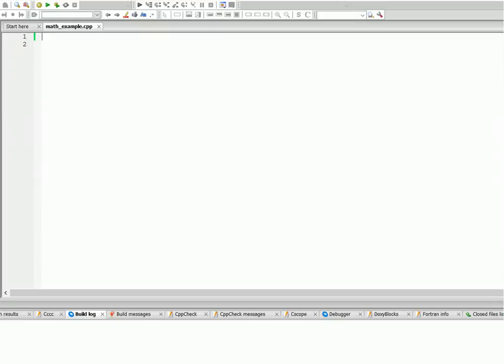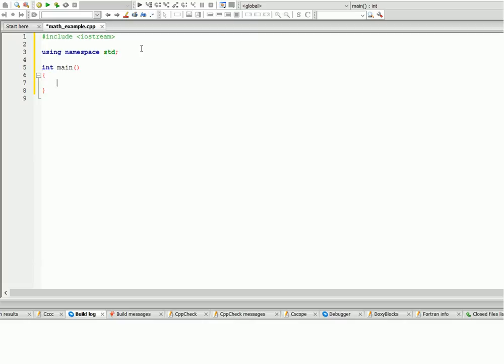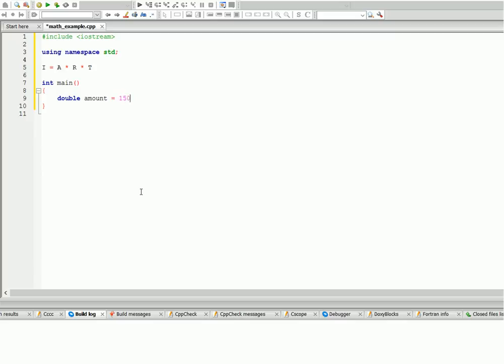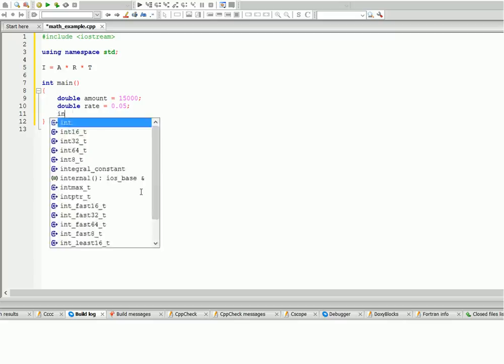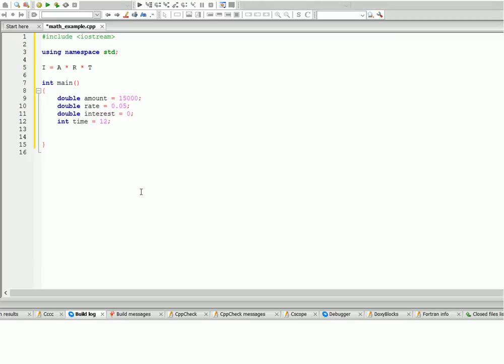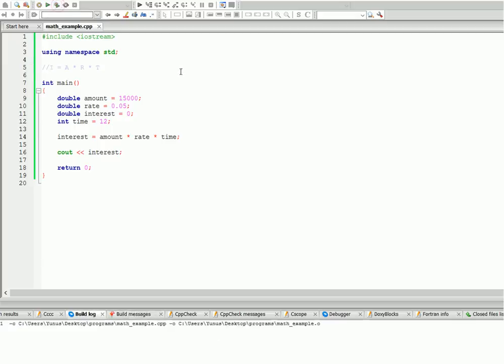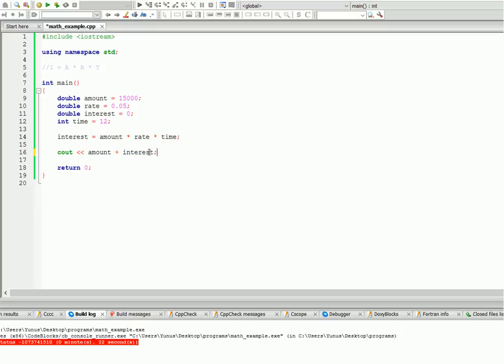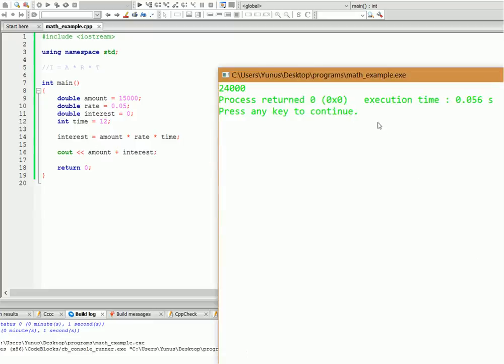C++ Tutorials - Simple Interest Calculator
Example of a simple C++ code that calculates Simple Interest Earned in Certain Amount of Time